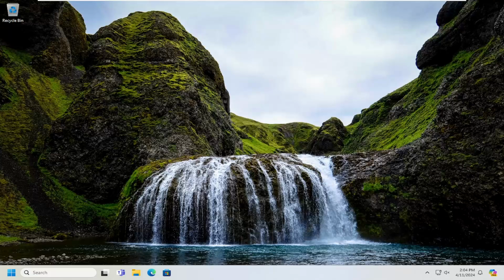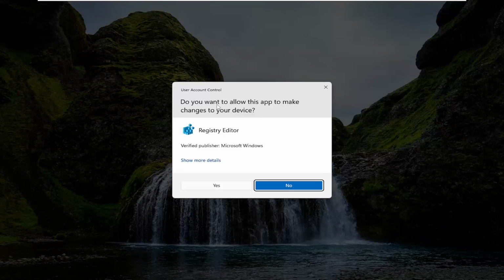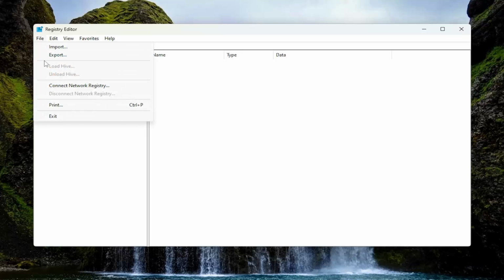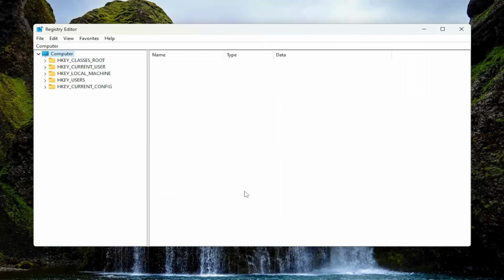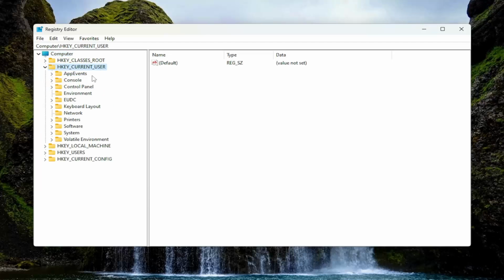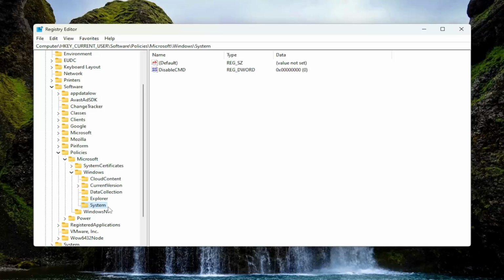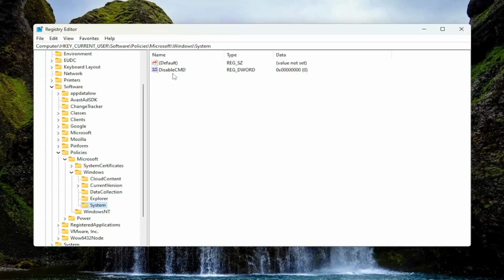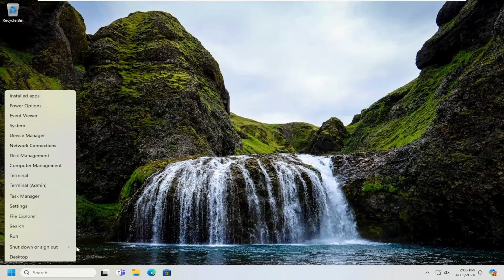Command Prompt Access Denied to Administrator in Windows 11/10 [Guide]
While accessing the Command Prompt on Windows 11/10, if you get Access is denied error, here is how you can get rid of the issue. At times, this in-built utility may be blocked by the administrator or malware or adware. If so, you can go through these steps to get the Command Prompt working.

how to delete a file from command prompt access denied
windows recovery command prompt access denied
cannot delete file command prompt access denied
how to fix access denied in command prompt
windows command prompt access denied
administrator command prompt access denied windows 10

When you encounter the "Access Denied" error in Windows 11, it can feel like you're being locked out of your own computer. While having trouble accessing your files, directories, and folders is frustrating, don't panic—with a few simple tweaks, you can regain access to your system.